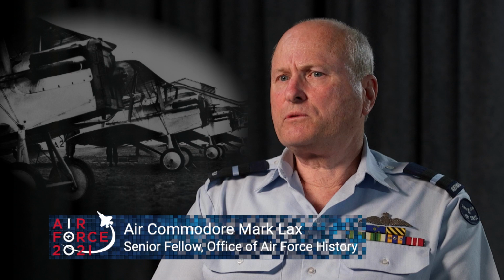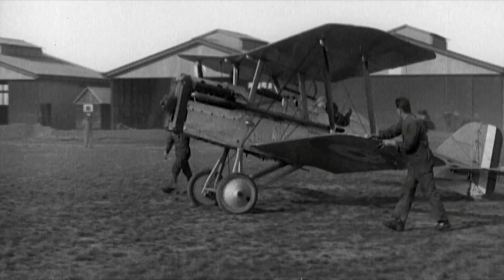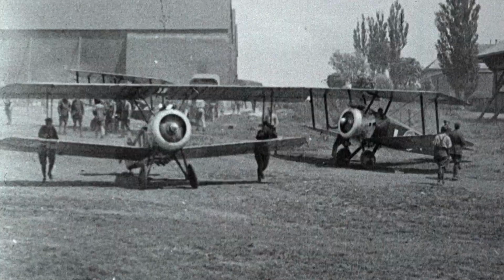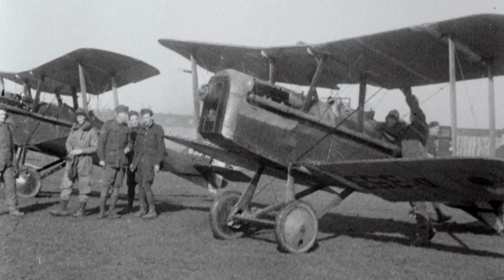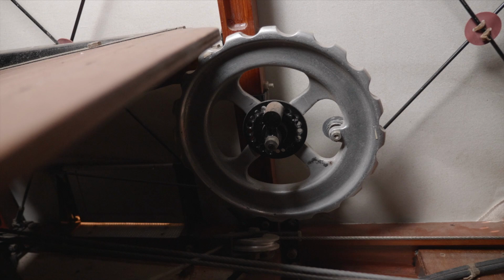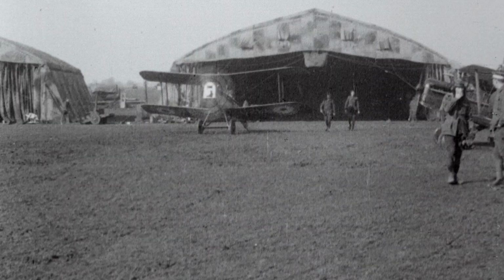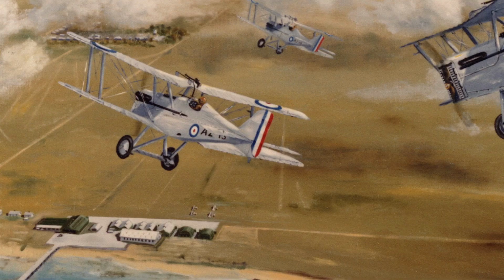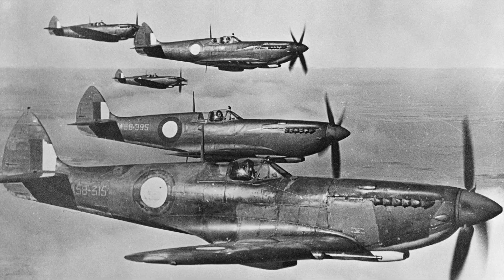Top 10 Iconic RAAF Aircraft - 9: S.E.5A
At Number 9 in our countdown of the most iconic AusAirForce aircraft is the one that helped start it all, the S.E.5A.

When the Royal Australian Air Force was formed on 31 March 1921, the S.E.5A was part of Britain’s imperial gift to help establish our new organisation.

As our first fighter aircraft, Australian aircrews flew the S.E.5A in combat during World War I before its transition into a crucial training platform during the 1920s.

Today only six original S.E.5As remain in the world. Have you been lucky enough to see one of these historic aircraft?